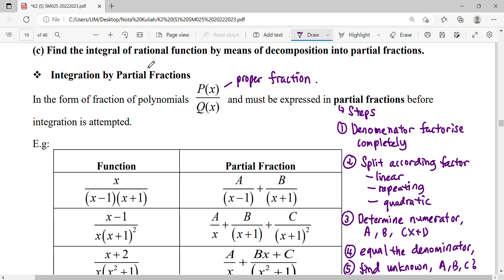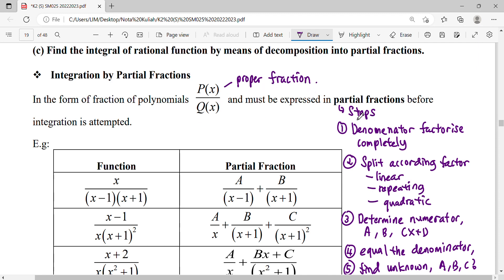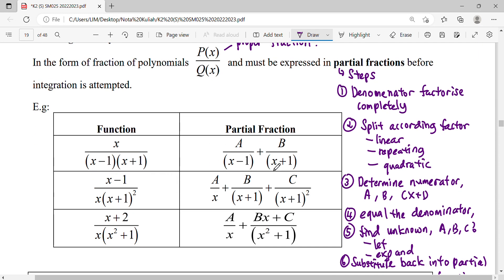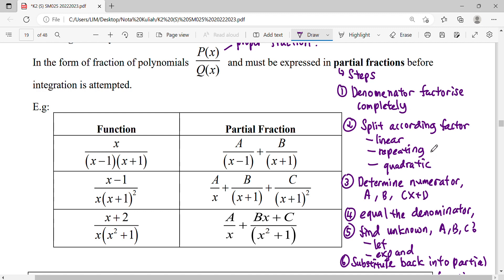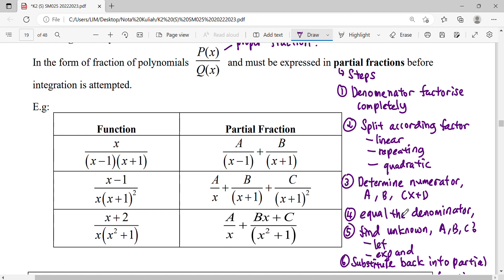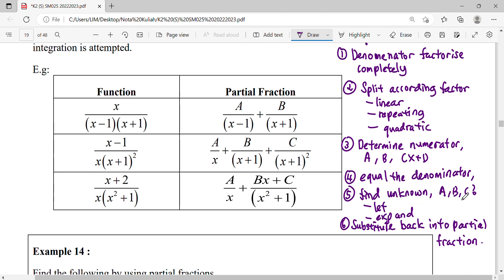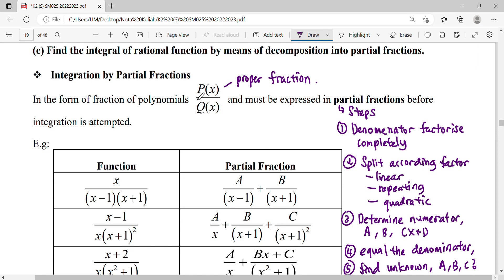N2.3 K3 Partial Fraction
Refer to NK 6.3 Partial Fractions SM015 in this channel.